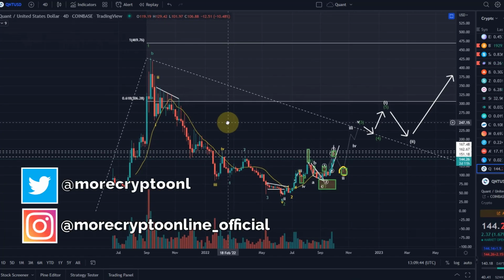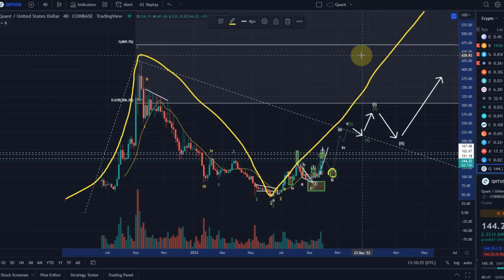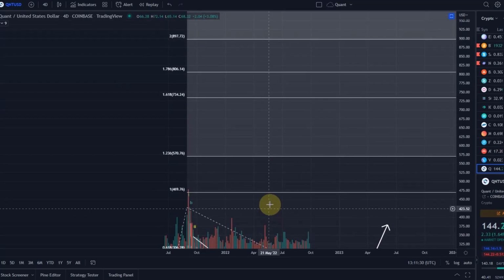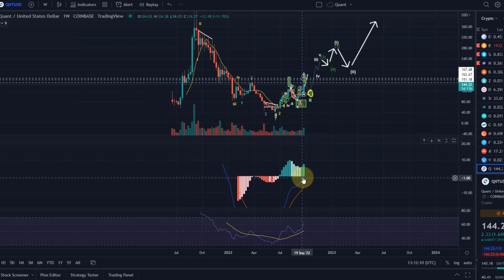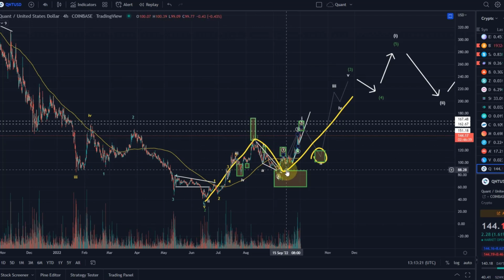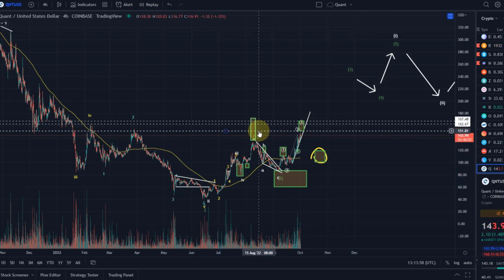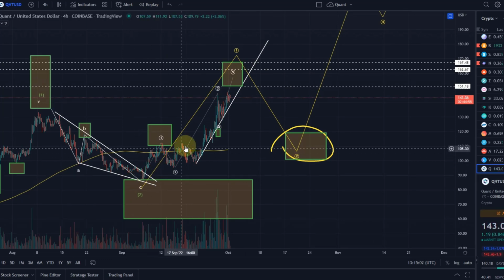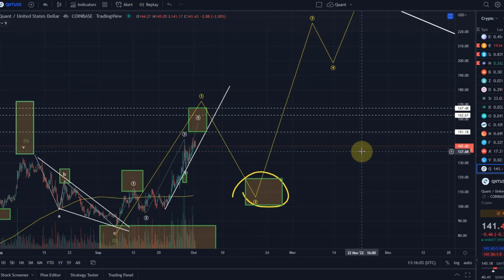Quant QNT Price News Today Technical Analysis - Price Now! Quant Price Prediction 2022